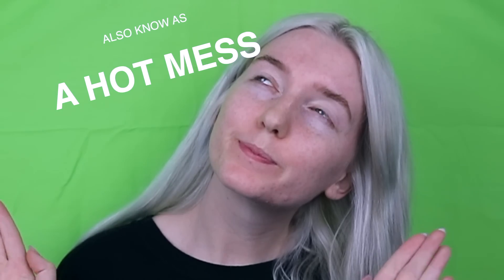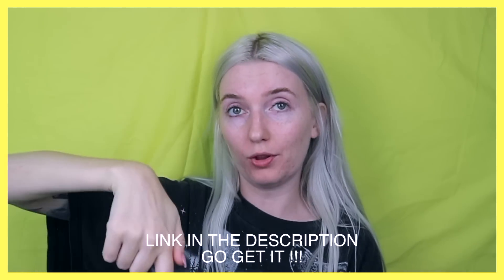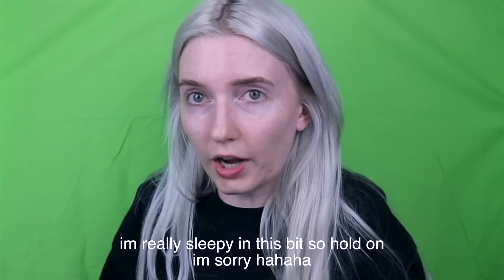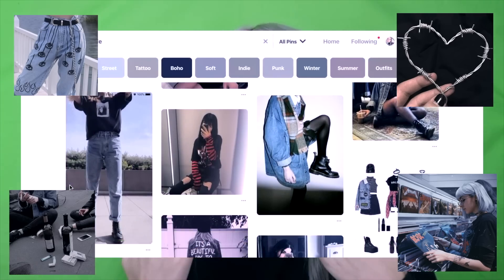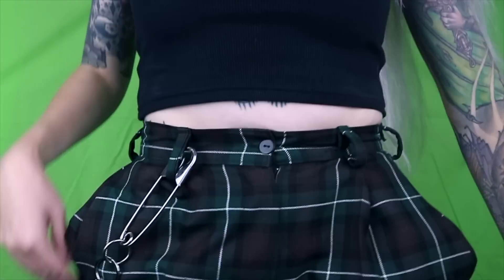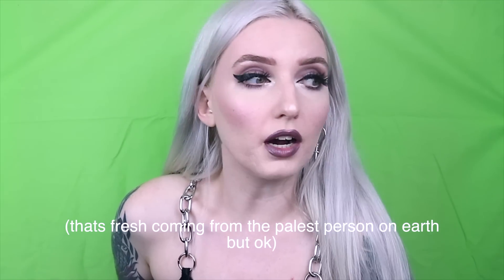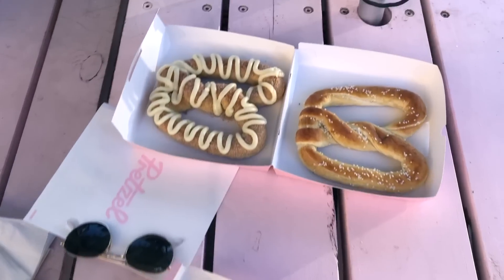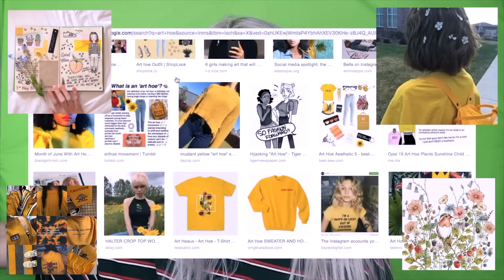I TRIED 4 AESTHETICS IN 4 DAYS (i flopped)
This week I spent it trying to wear 4 different aesthetics! Grunge, Pastel, Art Hoe and IG Baddie. It was actually a huge challenge and I feel like i did none of them justice. I apologise hahaha

WOW  this video was so interesting to make, it really put a fire up my butt to make the most of everyday outfits and put a little bit of effort in for myself! I am not exactly happy with how these turned out but I will try this again on a larger scale in the future, like i would love to do a flat lay/fuller outfits, winter outfits, maybe create deeper content with each aesthetic and introduce a couple more styles in the mix.